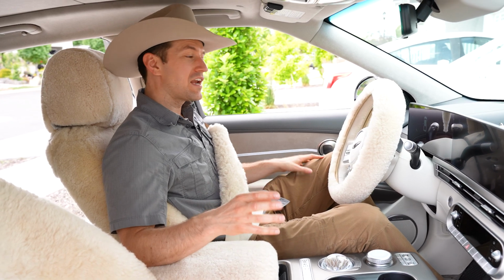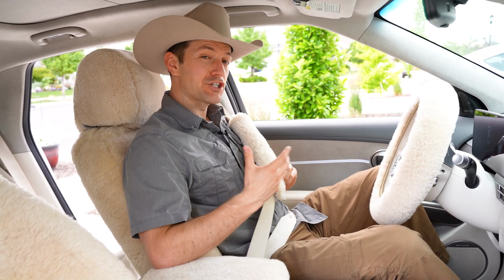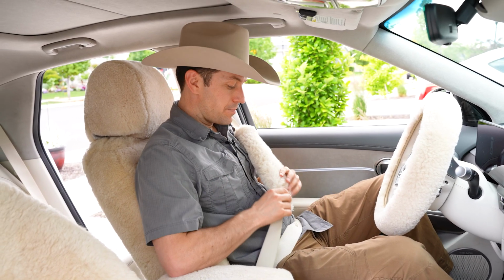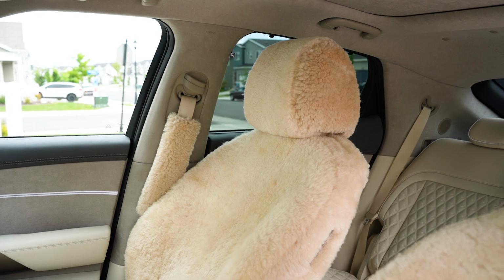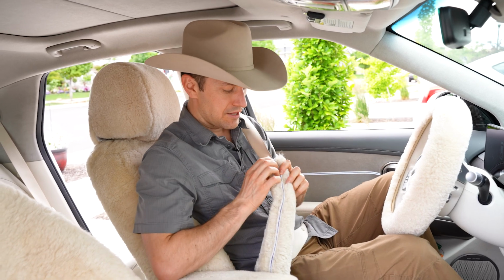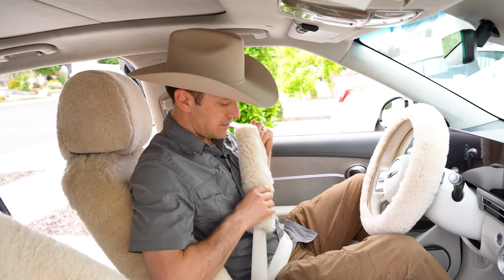Sheepskin Seatbelt Cover